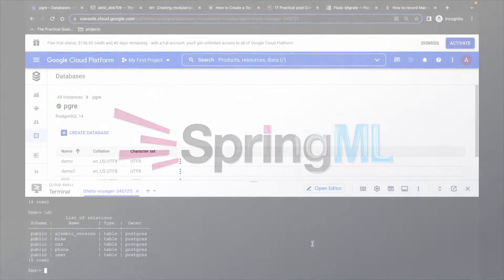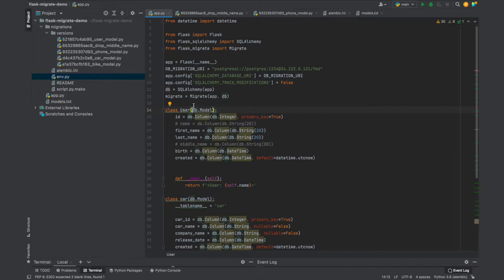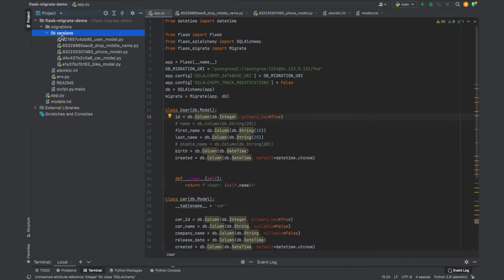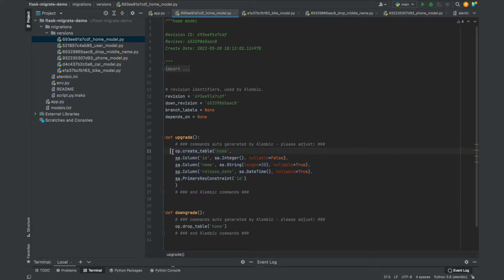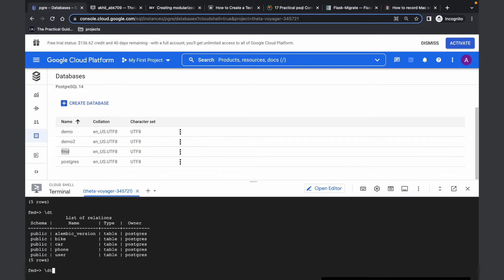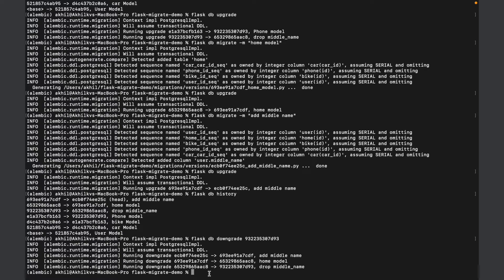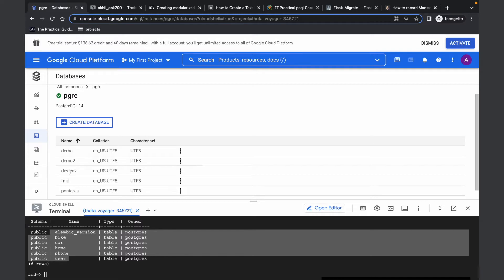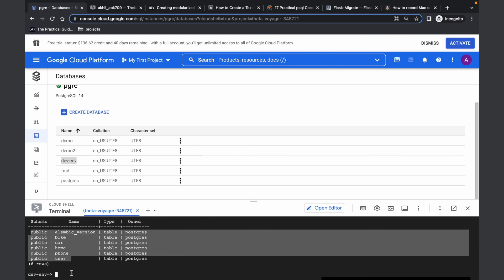How to use Alembic for Schema Migrations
Database changes often pose a significant risk and delay during deployment. Using a tool to version control schema changes is an important aspect of implementing effective database change management. Alembic is one such powerful data migration tool that helps to capture every schema change as a migration script and ensures that the database accurately reflects the data models. In a recent video, Akhil Kakumanu, Data Engineer at SpringML demonstrates a step-by-step explanation of how flask-migrate with flask-SQLAlchemy help in managing data schema migrations on cloud SQL. He also touches upon the configuration setup, writing schema models, and generating migration scripts for version control.